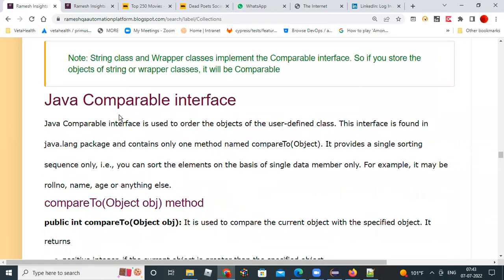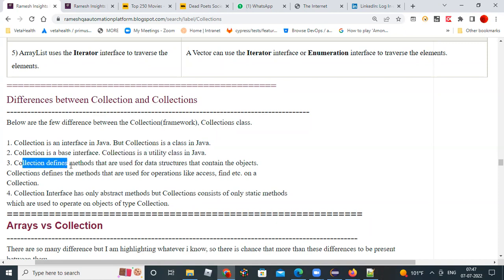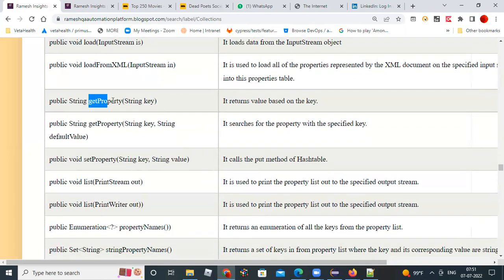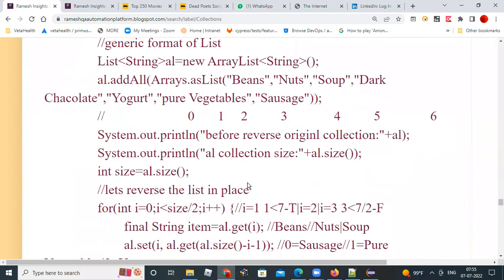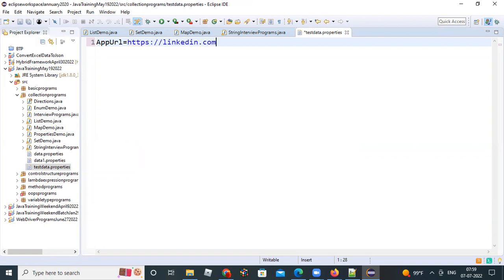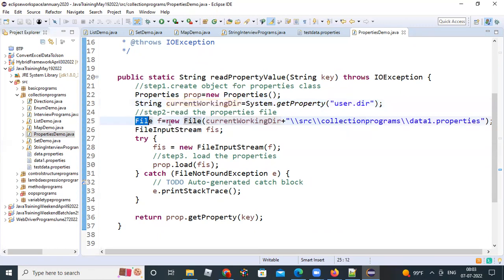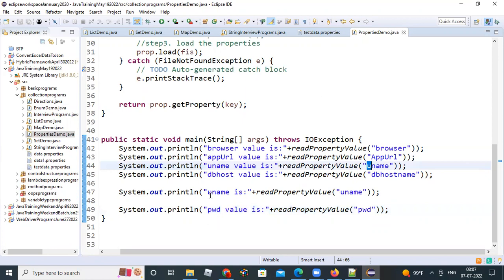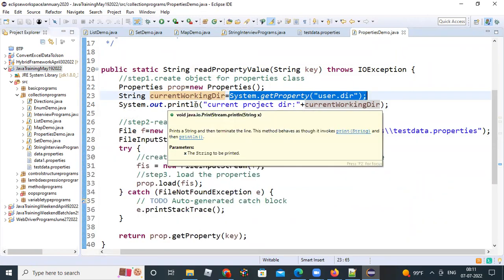CoreJava Collections ComparableComparatorPropertiesFilereading July20220707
CoreJava Collections ComparableComparatorPropertiesFilereading